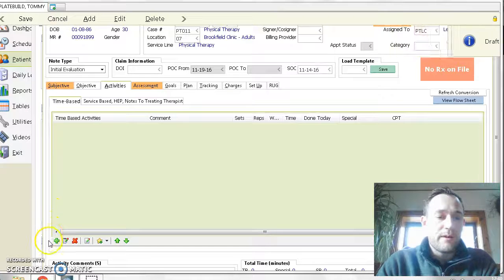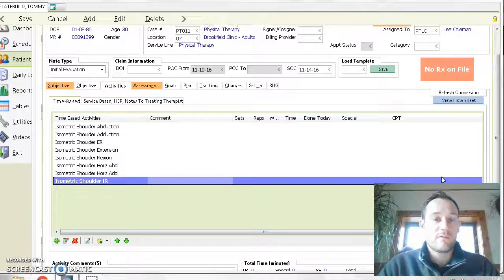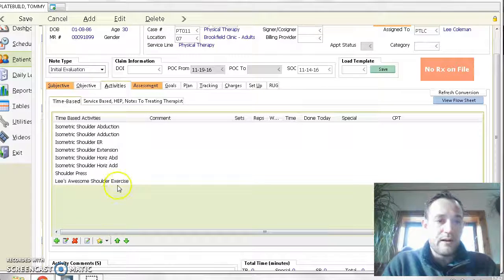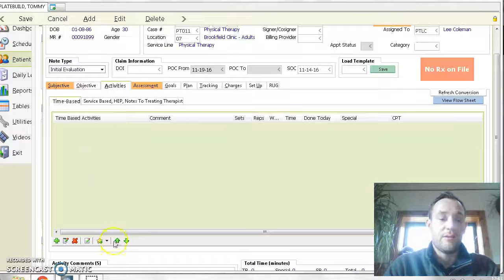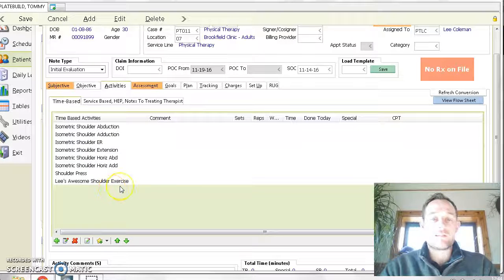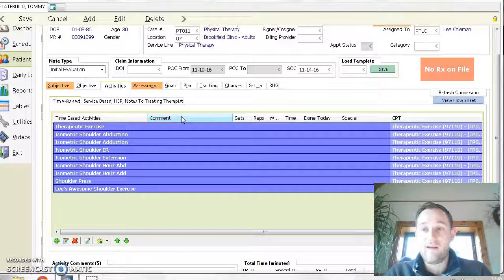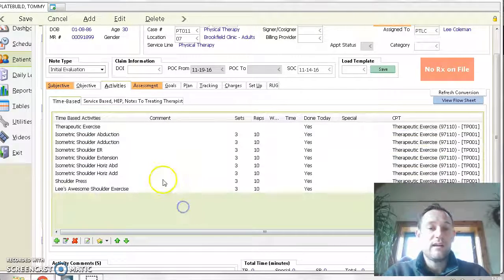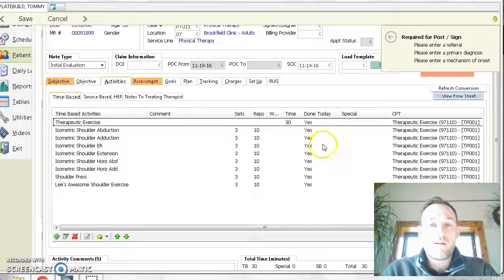PickList Pro 1.1 Overview and Activity Log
Instructional 1 of 2 for becoming a Picklist Pro.